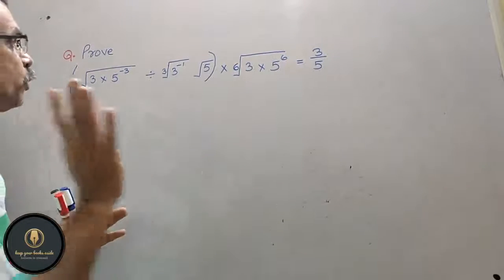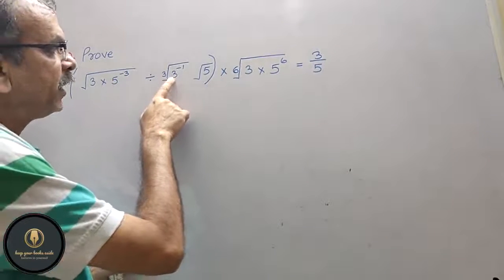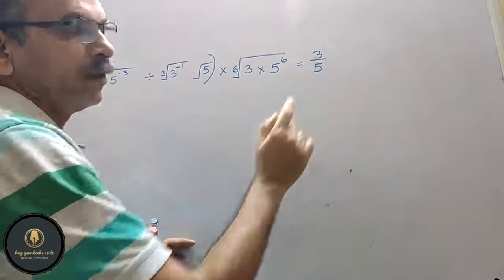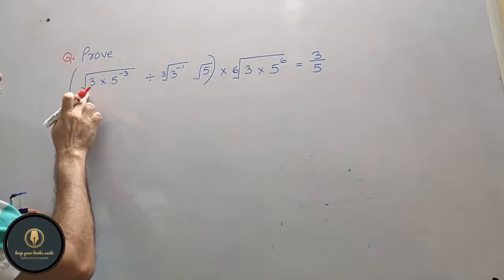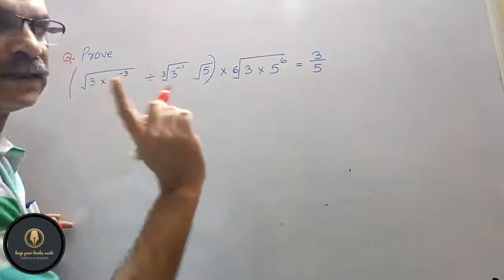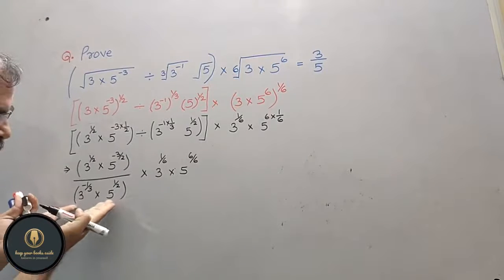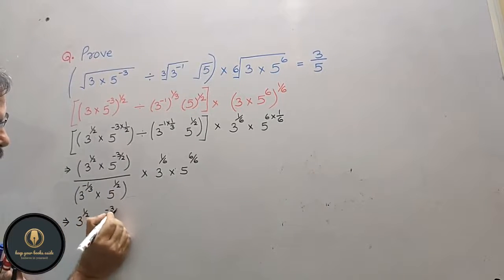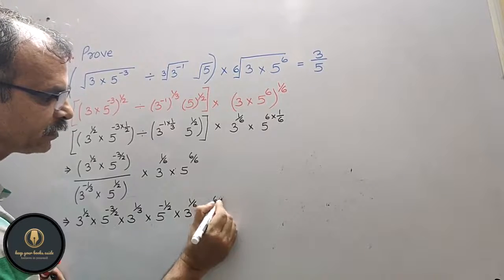RD Sharma Class 9 EX 2.2 Q 14: Prove that (i) √(3x5^-3) ÷ 3^√3^-1 √5 x 6^√(3x5^6) = 3/5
Keep your books aside